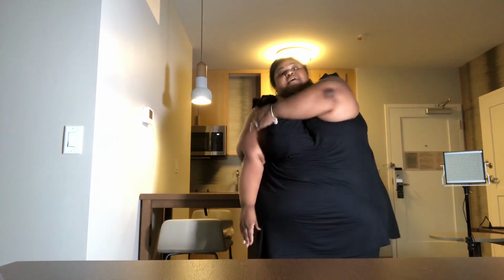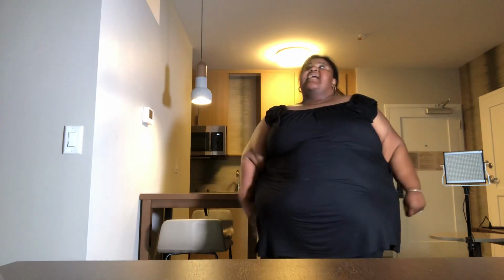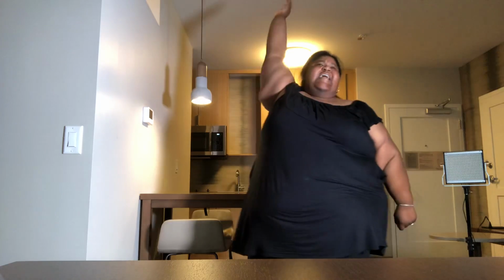Day 14 OF THE LETS MOVE CHALLENGE| fitness motivation| crossfit| nutrition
nutrition fitness motivation weight loss journey crossfit